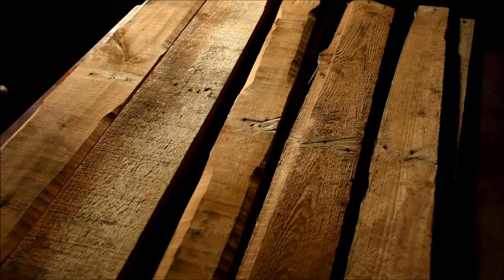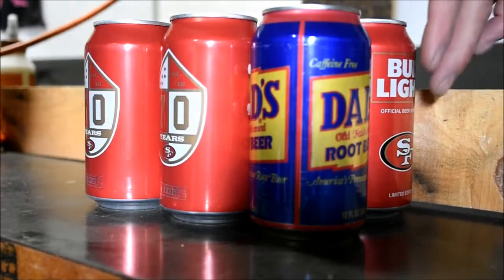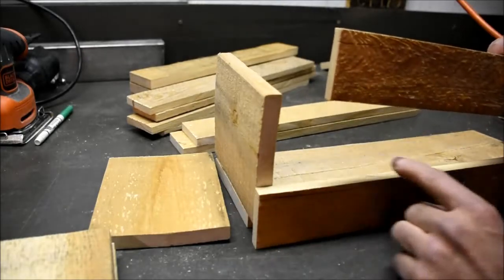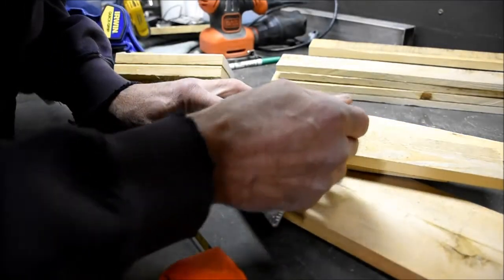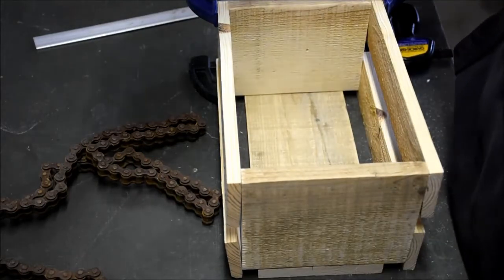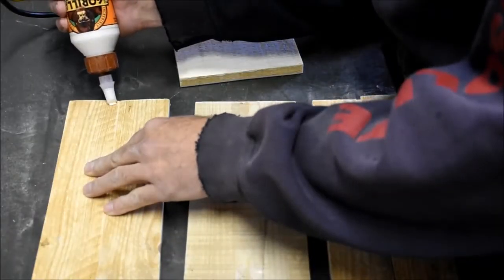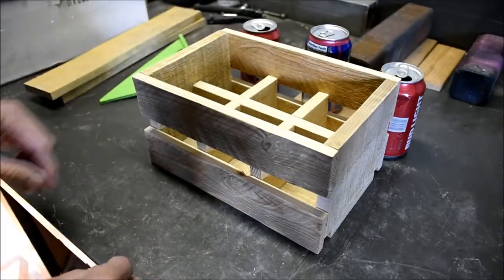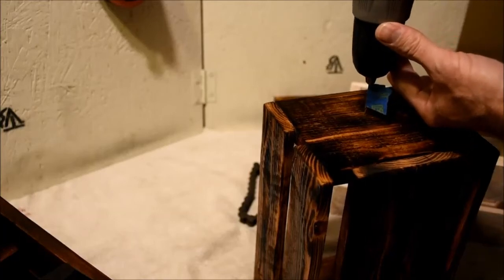Can crate - easy DIY pallet wood gift (aka beer tote)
Here is an easy gift idea made from pallet wood.  The concept is the same as a beer tote, just modified.  When the beverages are gone, it can be re-used or re-purposed as a crate.

Don't forget, tools are dangerous so stay within your ability and comfort range.